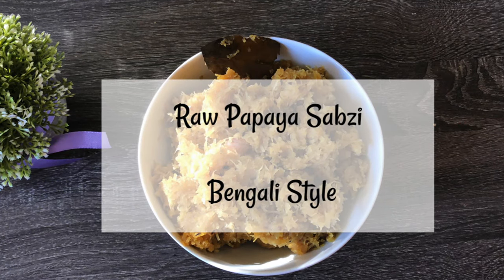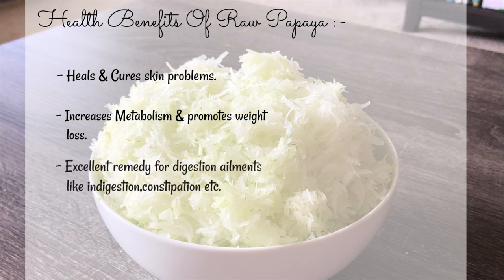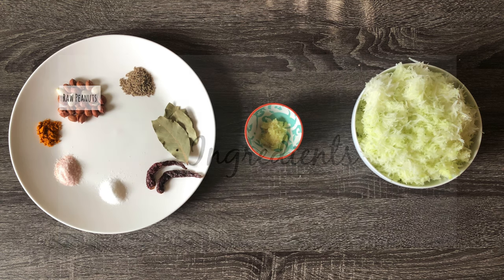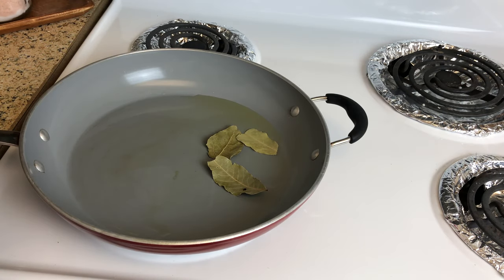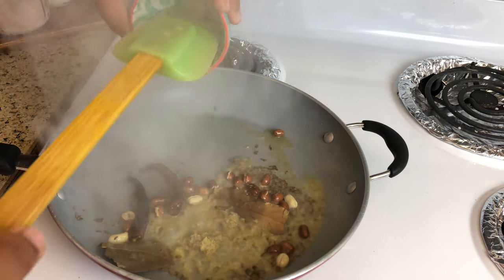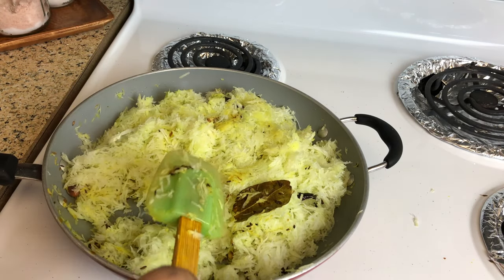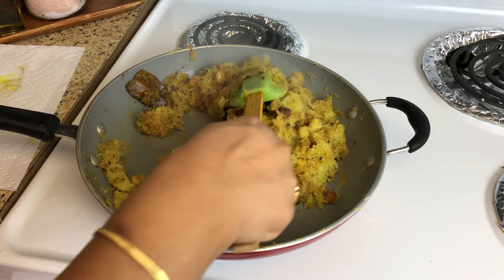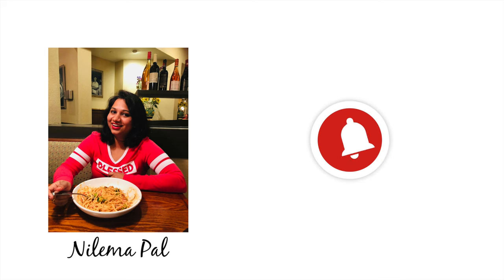Raw Papaya Sabzi | Mum in law's Recipe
Hello Everyone,

If you liked the video, give a big thumbsup.

Nilema Pal